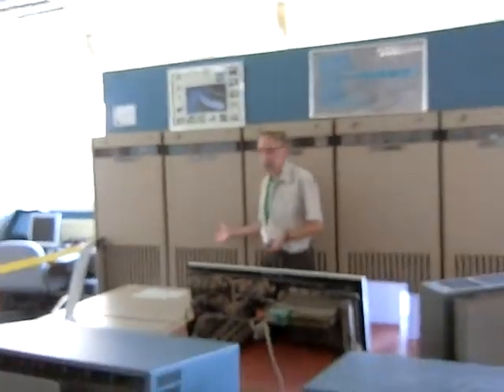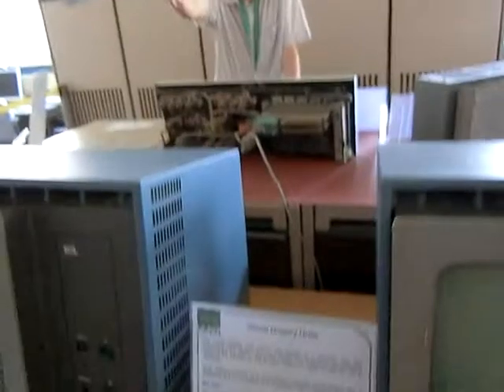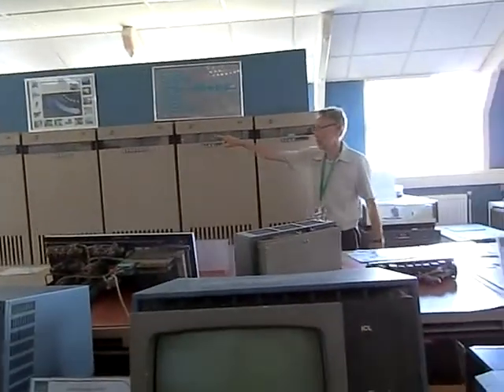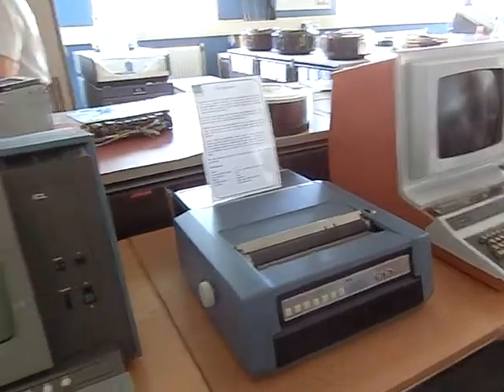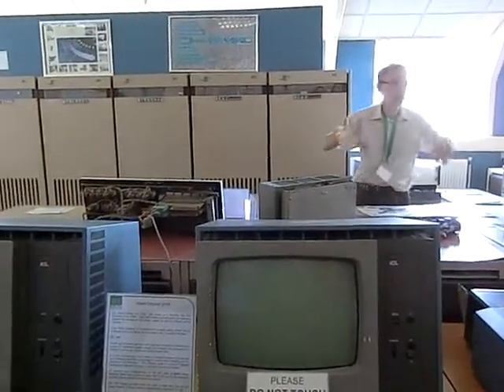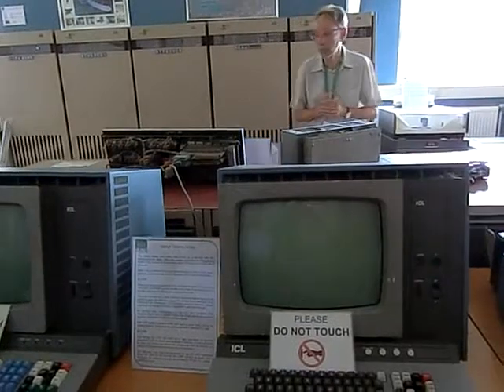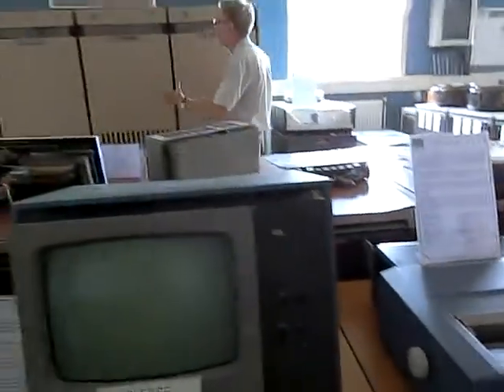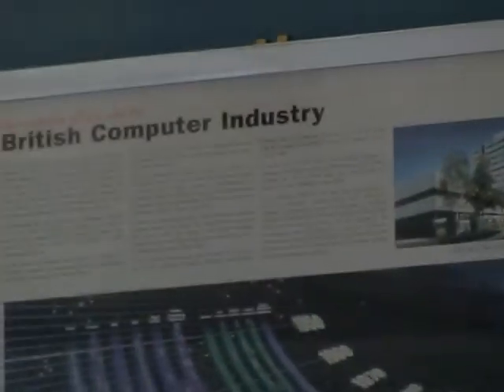Early Computers Periferials British computer Tour 5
Early Peripherals  British computer Tour 5
 National Museum of Computing (TNMoC) in Bletchley Park
CIMG0504 Early Peripherals  British computer Tour 5